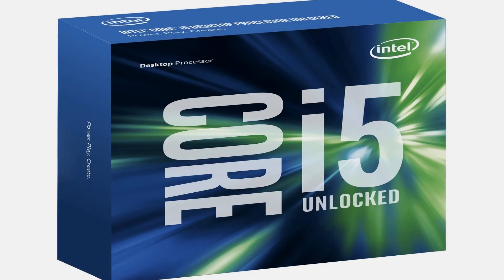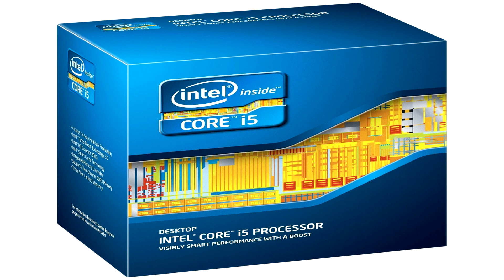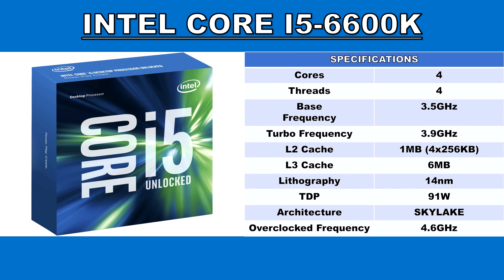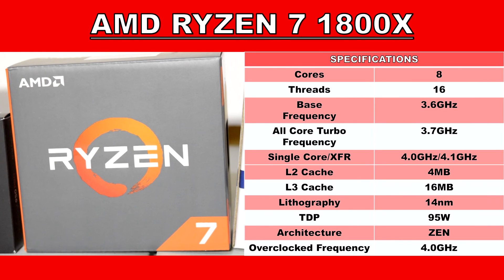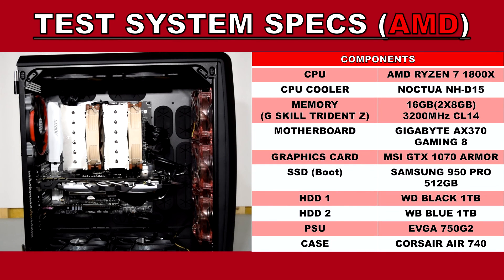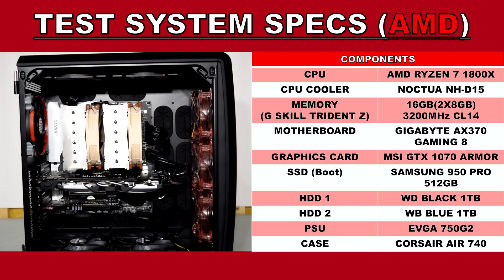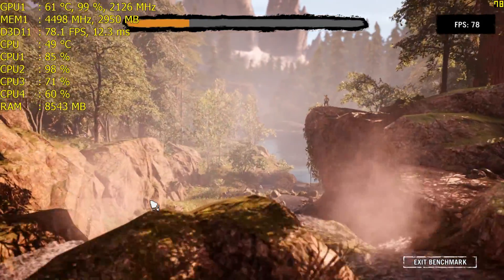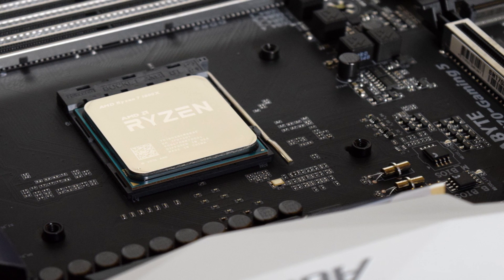AMD Ryzen 7 1800X vs Intel Core i5 6600K CPU Benchmarks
This video will show you some CPU benchmarks conducted using the 1800x and 6600K. This video is not to figure out which CPU is faster as the 1800X with 4x the threads will obviously be the winner in the multi-threaded workloads. The purpose of this video is to show the difference between one of the fastest quad-core CPUs and the 1800x for anyone who might be considering upgrading because they want to get into some content creation.

INTEL Test System SPECS
CPU: Intel Core i5 6600k overclocked to 4.6GHz
CPU Cooler: Cooler Master Hyper 212 EVO
Motherboard: GIGABYTE G1 Gaming GA-Z170X-Gaming 7 LGA 1151 Intel Z170
RAM: G.SKILL Ripjaws V Series 16GB (4 x 4GB) 288-Pin DDR4 SDRAM DDR4 2800 CL15
Graphics Card(GPU): MSI GTX 1070 Armor OC
SSD: Samsung 950 PRO M.2 NVME SSD (Boot Drive)
HDD1: Western Digital Caviar Black 1TB
HDD2: Western Digital Caviar Blue 1TB
PSU: EVGA SuperNOVA 750 G2 80 plus GOLD Power Supply
CASE: Corsair Carbide Series SPEC-02 Mid-Tower Gaming

AMD Test System SPECS
CPU: AMD Ryzen 7 1800x
CPU Cooler: Noctua NH-D15 SE AM4
RAM: G Skill Trident Z 16GB(2x8GB) 3200MHz CL14
Motherboard: Gigabyte Aorus AX-370 Gaming 5
Graphics Card: MSI GTX 1070 Armor OC
SSD2: Crucial MX 300 525GB
HDD3: Seagate Barracuda 3TB
CASE: Corsair Carbide Series AIR 740

LIST OF BENCHMARKS
Cinebench R15 nT
Cinebench R15 SC
wPrime 1024M
CPU-Z ST
CPU-Z MT
Passmark CPU Test
Handbrake
Vegas Pro 14
AIDA64 CPU Queen
POV RAY SC
POV RAY MC

WANT TO BUILD YOUR OWN RYZEN PC?  CHECK OUT THESE LINKS

Ryzen 7 1800x
Ryzen 7 1700x
Ryzen 7 1700
Noctua NH-D15
G Skill Trident Z 16GB 3200MHz
MSI GTX 1070 Armor OC
Samsung 950 Pro
Crucial MS300
EVGA 750 G3

SONGS USED
I Tried - Deguess Music
Sauniks - Daemon